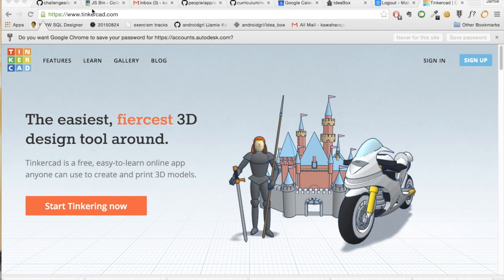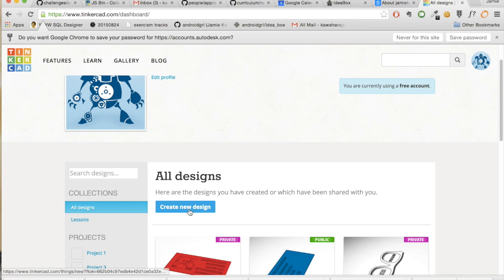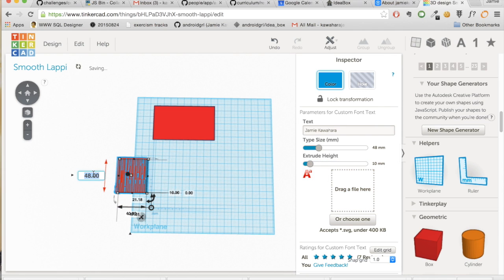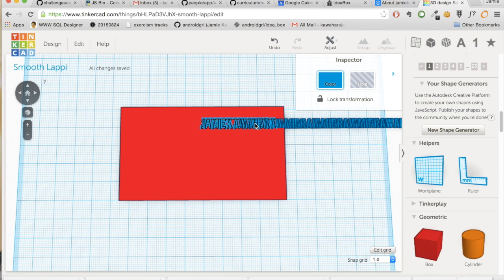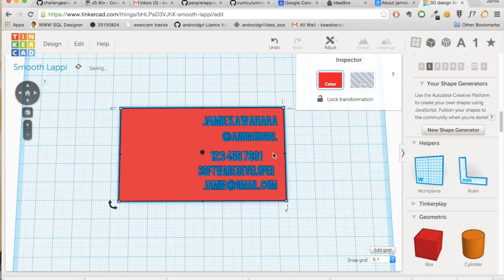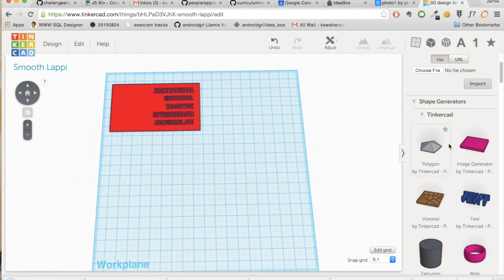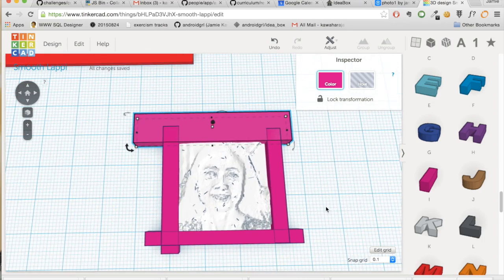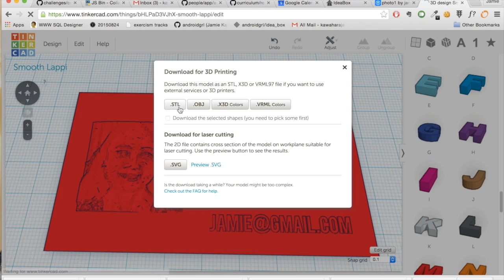3D Printed Business Card with Portrait Tutorial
This video is about how to make a 3D printed business card design, with your own portrait on it.  This uses a free 3D design website called Tinkercad.  I used a Lulzbot Taz 4 to print it out.